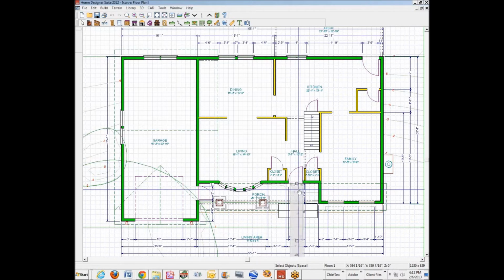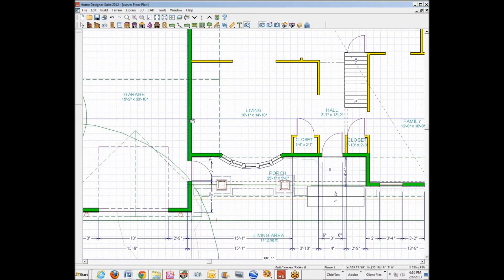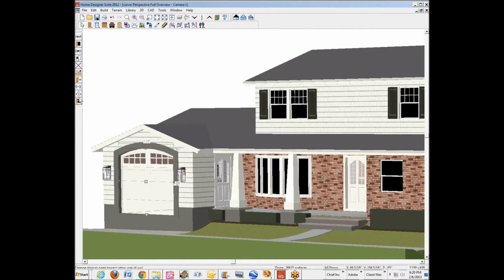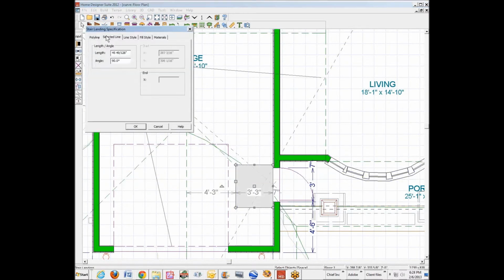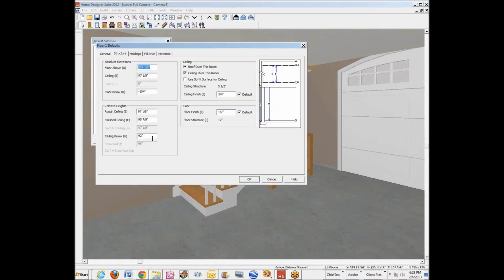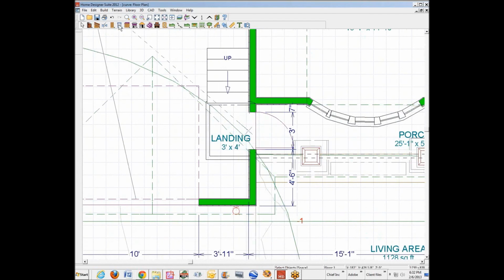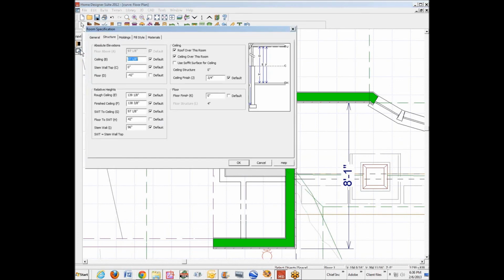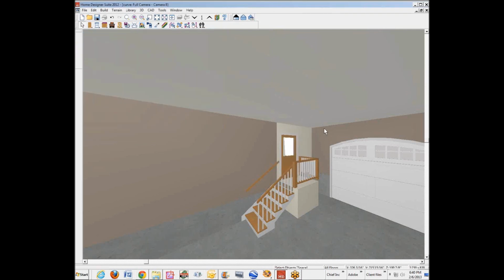Home Designer Suite 2012 fix up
An anomolous wall and what to do about it